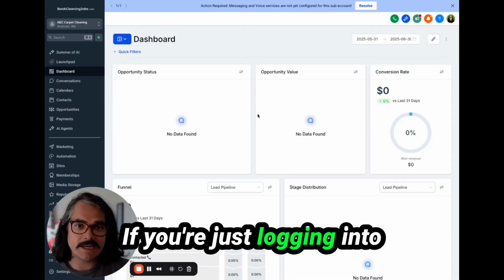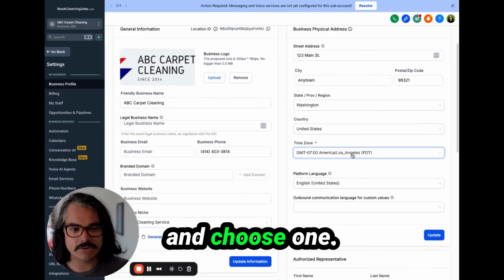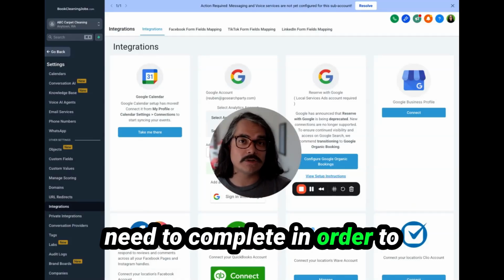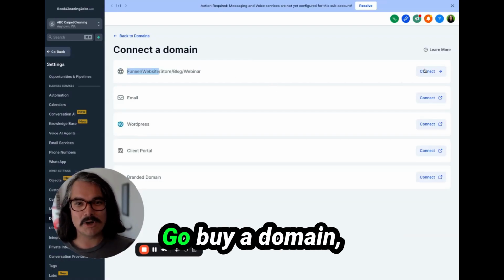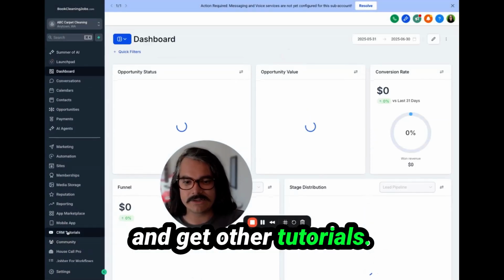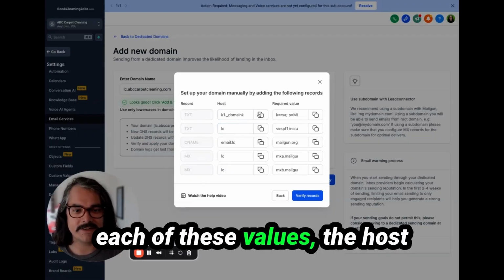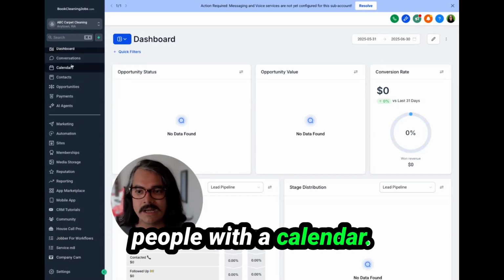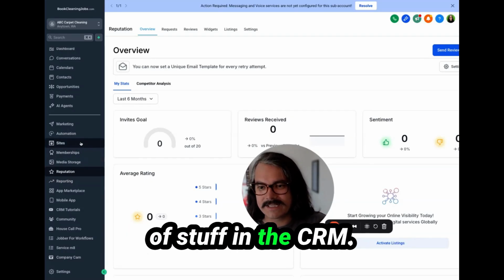How To Get Started With BookCleaningJobs CRM for Your Cleaning Business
In this tutorial, Reuben @ BookCleaningJobs will walk you through the essential steps to get started with our comprehensive CRM software designed for cleaning businesses. This video covers how to input your business details, set up integrations with tools like Google Calendar and Ads, as well as configuring your domain and email settings. Whether you're a new user or looking to optimize your current setup, this guide will help you understand the basic functionalities to make the most of your CRM. For a detailed overview of all the features, or check out our YouTube demo video.

00:00 Introduction and Welcome
00:39 Getting Started with the CRM
01:29 Setting Up Your Business Profile
03:08 Integrating Other Tools
05:44 Connecting Your Domain
08:51 Setting Up Email Domains
11:21 Advanced Features and Final Tips
14:37 Conclusion and Support